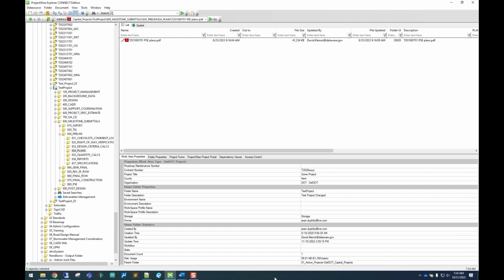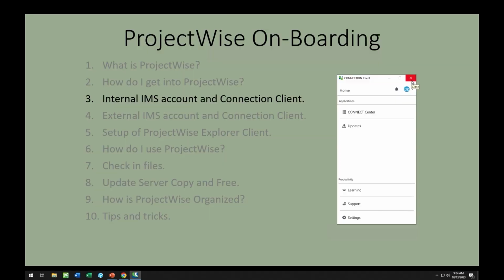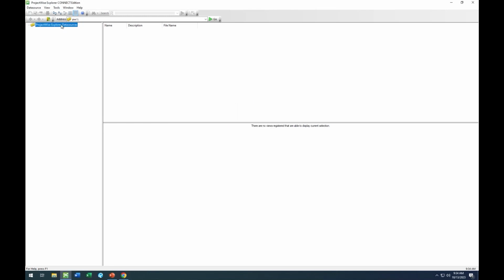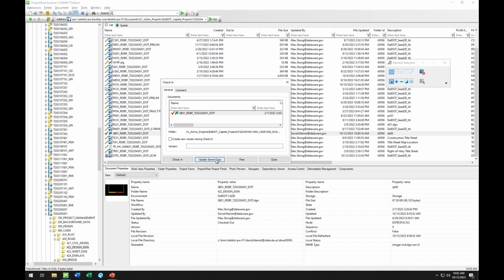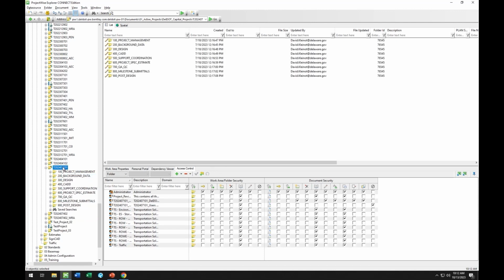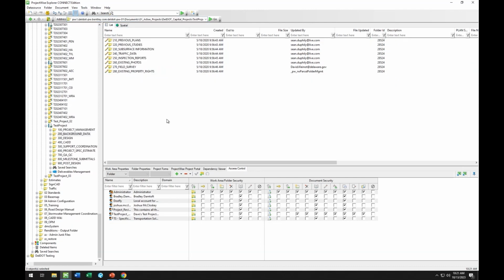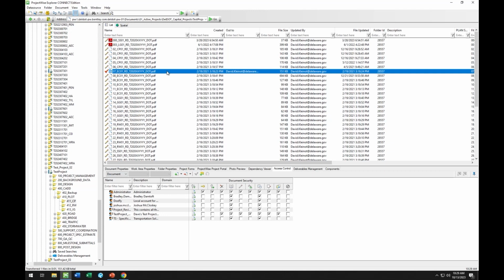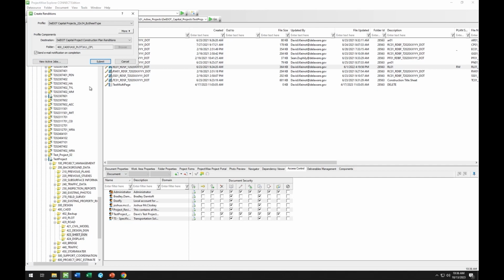ProjectWise On-Boarding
00:00:00   Intro
00:01:07   What is ProjectWise?
00:01:54   How do I get into ProjectWise?
00:02:19   Connection Client: Internal
00:03:03   Connection Client: External
00:03:43   Setup of ProjectWise Explorer Client
00:05:53   How do I use ProjectWise?
00:06:56   Checking in files
00:07:43   Update Server Copy and Free
00:08:43   How is ProjectWise Organized?
00:12:14   Tips
00:12:18   Tip: Address bar
00:12:56   Tip: Restoring Files
00:13:18   Tip: Local Document Organizer
00:13:41   Tip: Column Filters
00:14:28   Tip: Linking PW to other programs
00:15:29   Tip: Folder IDs and Local Working Directory
00:16:26   Tip: Spacebar to bring up Properties
00:16:31   Tip: Audit Trail
00:16:56   Tip: Edit Attributes
00:17:18   Tip: Default Programs
00:17:45   Tip: Managed Workspace
00:18:08   Tip: Renditions View Active Job

This video will cover everything ProjectWise, from initial account setup to tips and tricks for working within ProjectWise Explorer.  This is not meant to replace the instructions on the CADD Wiki, but rather work in conjunction with them.  As we go along, I will reference the relevant Wikis as well as show them on screen so you can follow along.  Also, this video has been broken up into chapters so you can skip around as necessary.